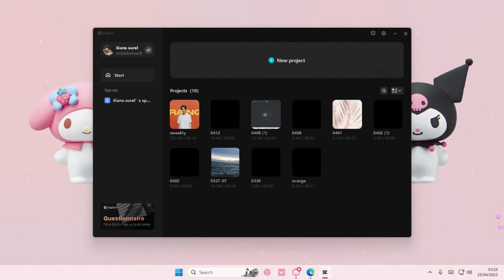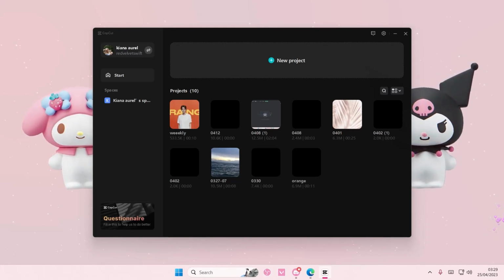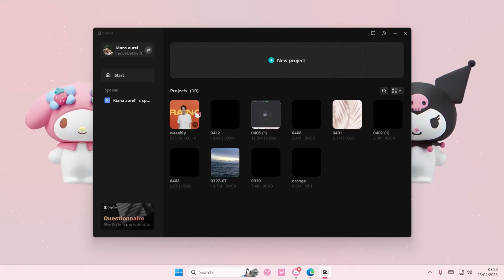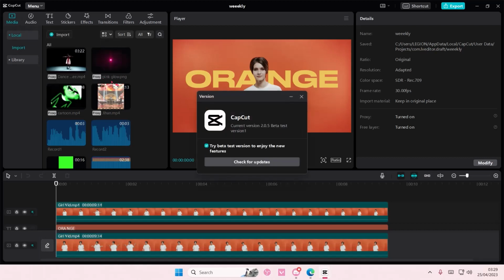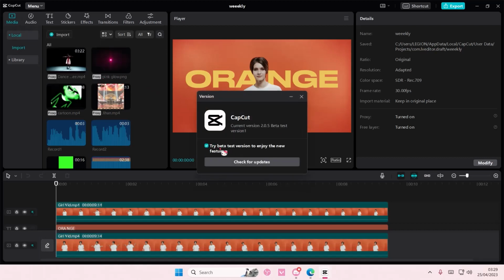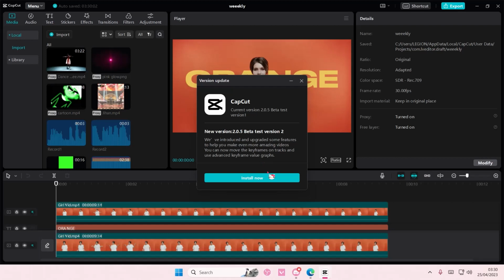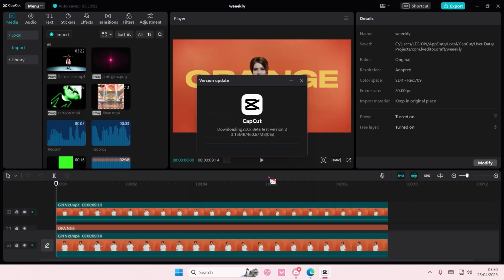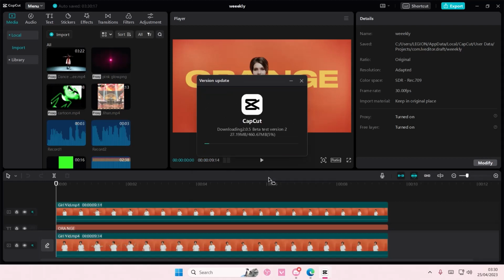[WANT TO UPDATE CAPCUT?] How to Update Your Capcut App to the Latest Version in Just a Few Minutes!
Update your CapCut PC app to the latest version by watching this tutorial.